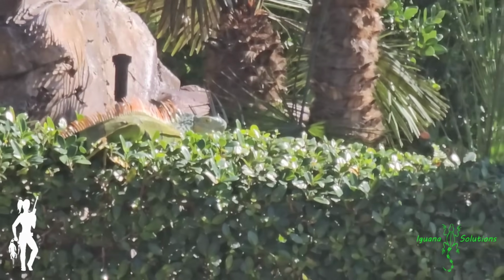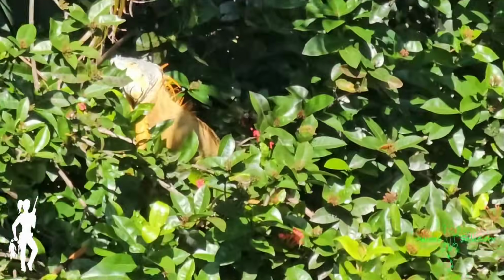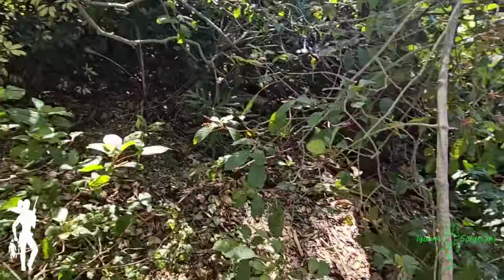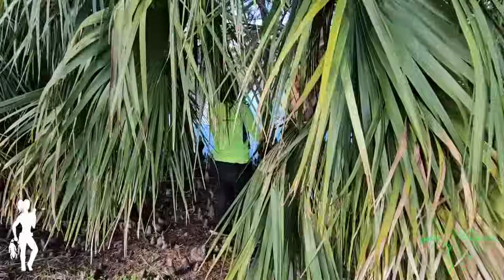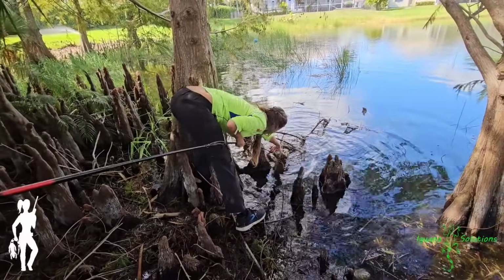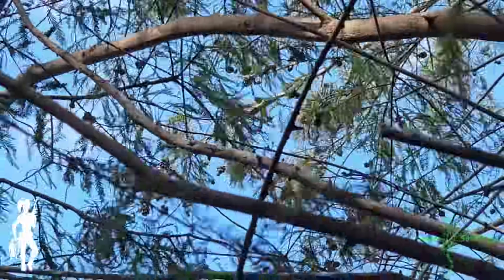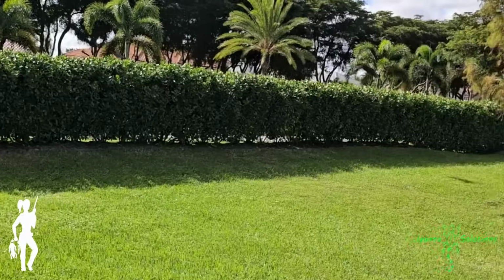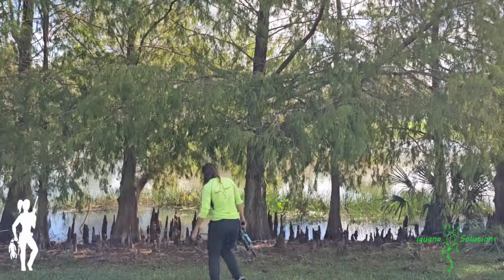Iguana hunting: look I found his eye! #141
Jessica is the owner of Iguana Solutions, which is a wildlife removal company in South Florida.

Jessica is using the Brocock Atomic XR in 22 caliber.

Iguanas are invasive species in Florida and cause problems with the native ecosystem as well as damaging expensive landscaping.

It is illegal to relocate iguanas or to sell them alive in Florida, so we use airguns for humane removal.